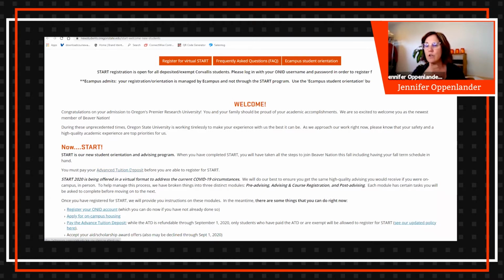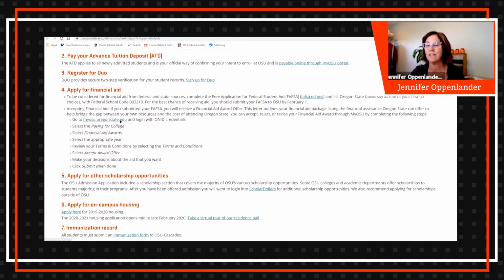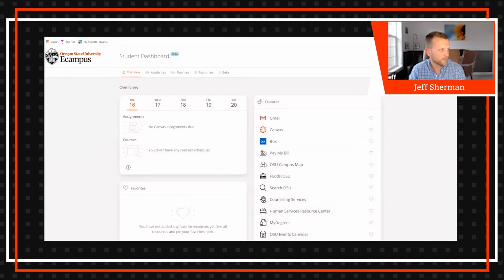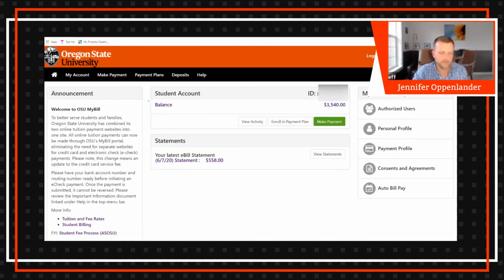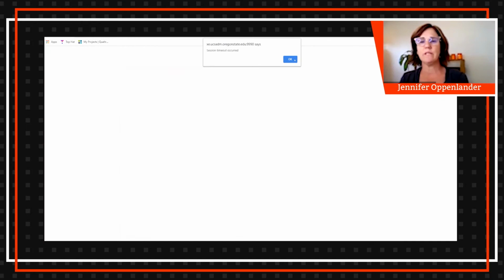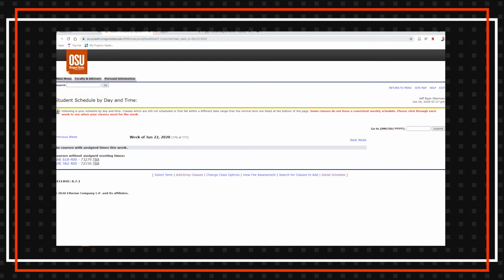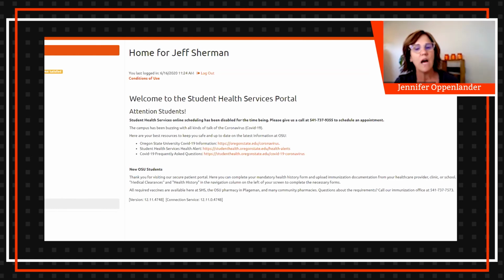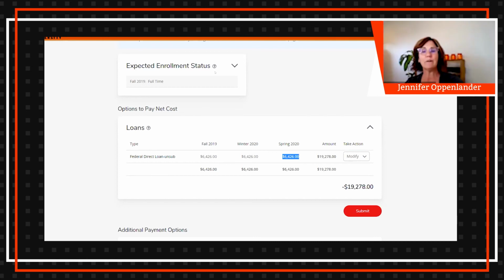CTT 9 - Online Registration and Virtual START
Clip from College Talk Tuesday #9
In this part of College Talk Tuesday, our speakers walk new students through Virtual start and how to register online for their classes for their first quarter at Oregon State.